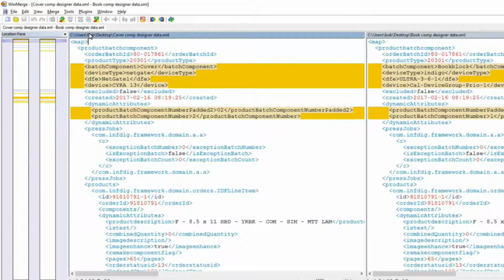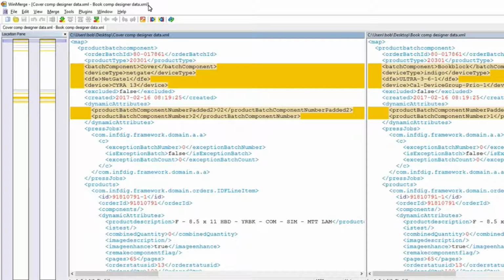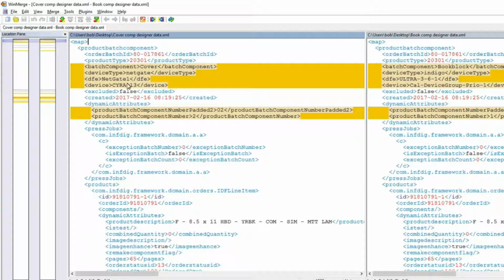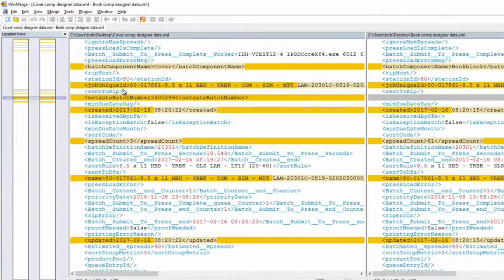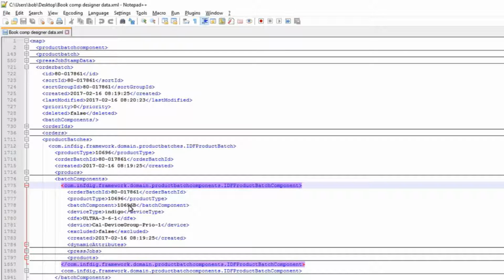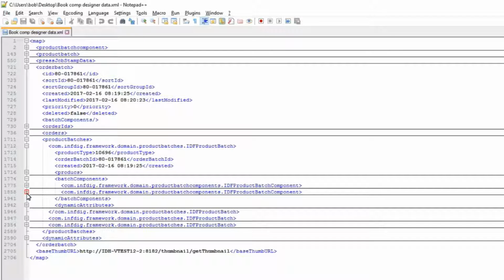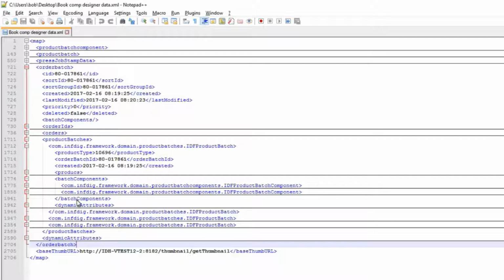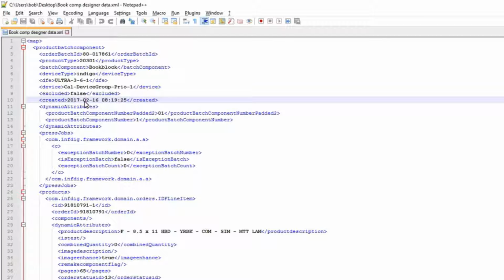Jasper Training - Context specific data - Part 2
In this video, we continue to look at how context specific data within the XML designer data source.